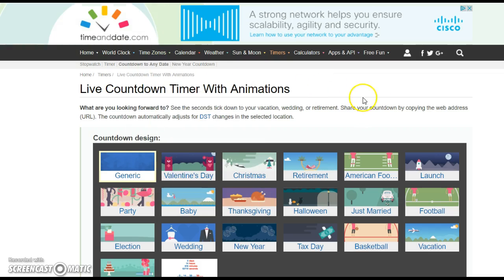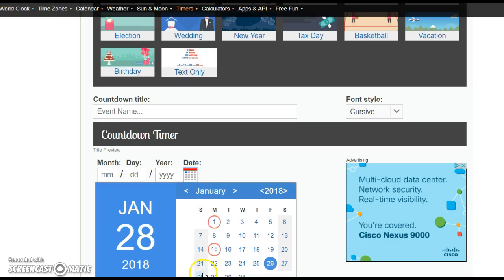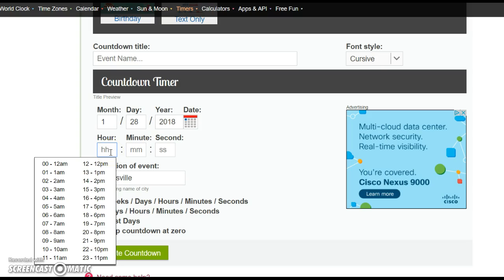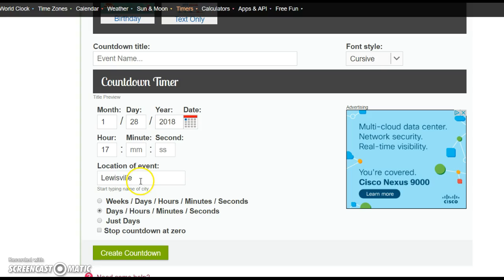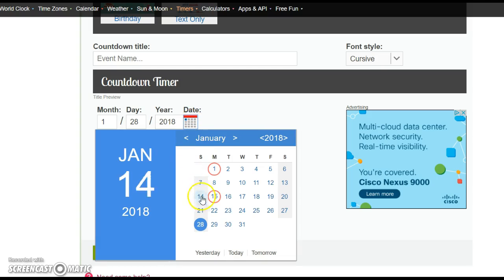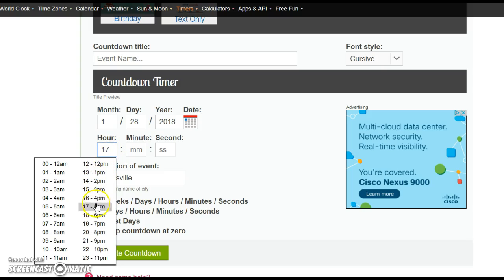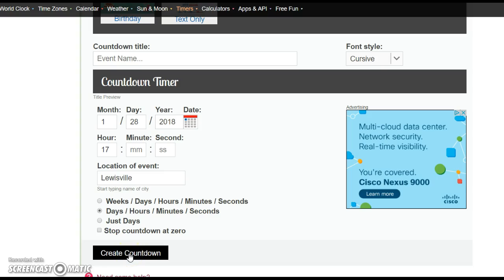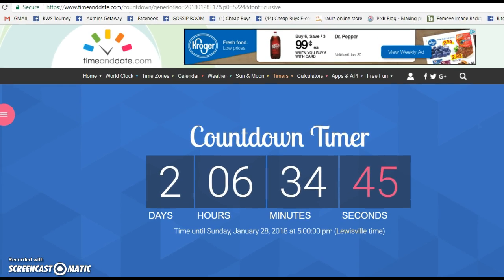How to make a countdown timer